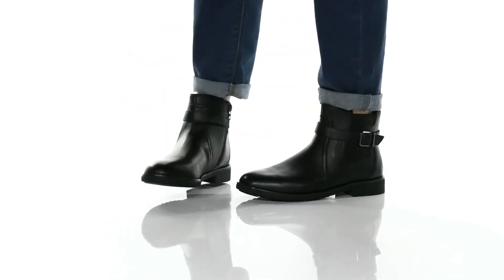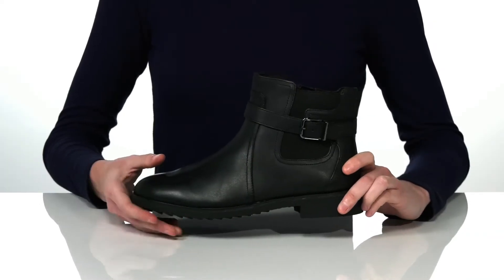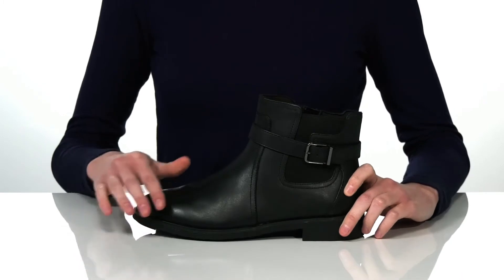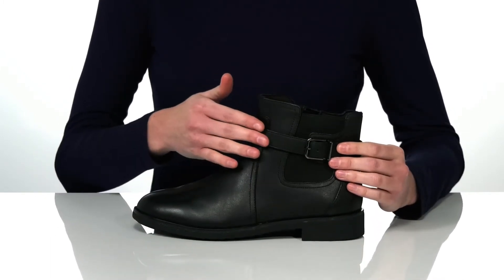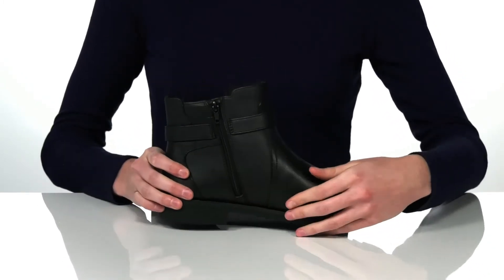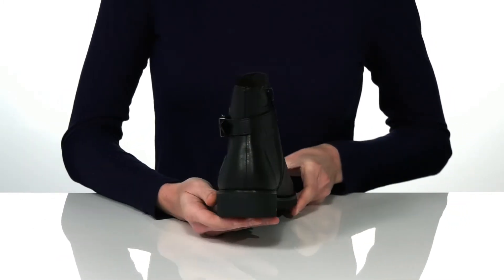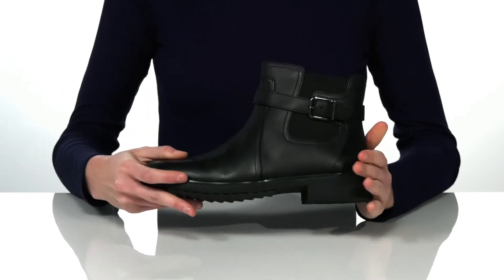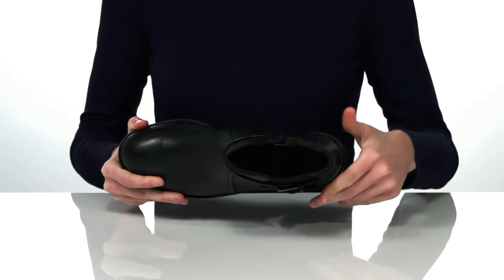Clarks Griffin North SKU: 9439654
Leather upper.
Textile lining and insole.
Synthetic outsole.
Imported.